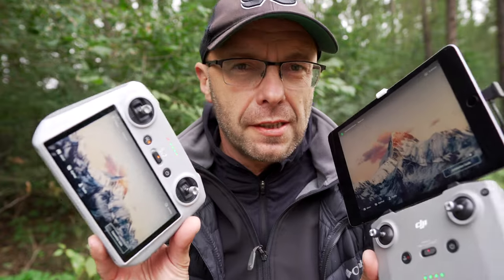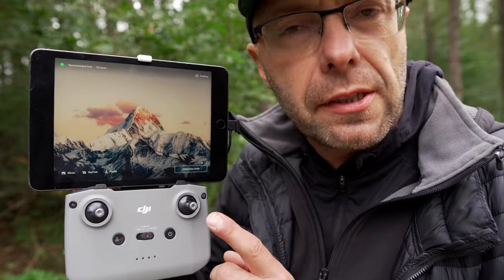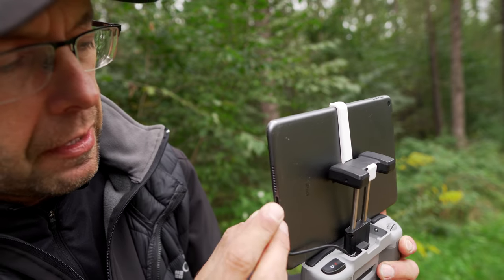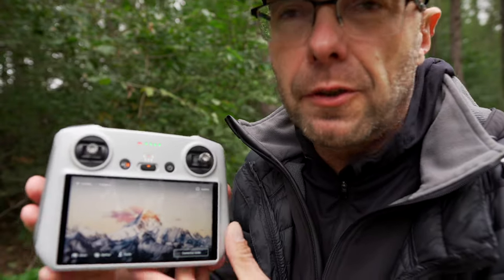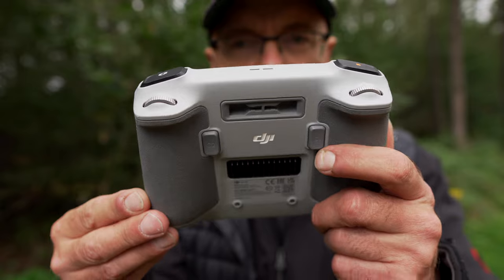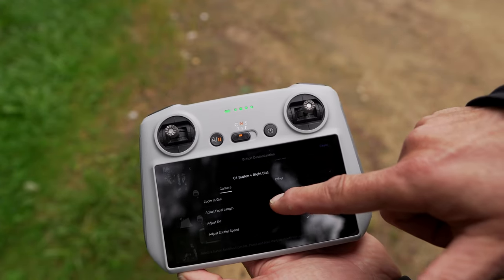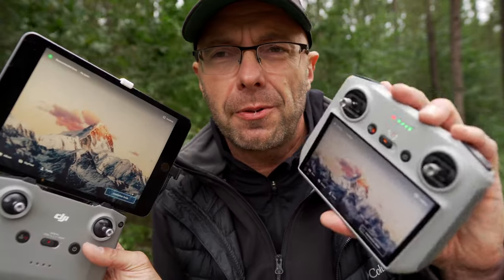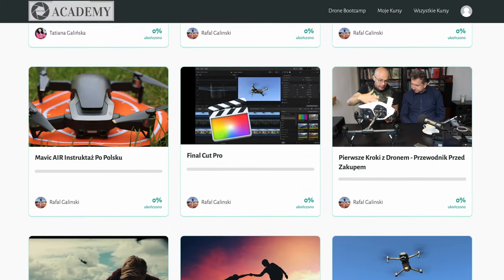DJI RC vs DJI RC N1- porównanie kontrolerów dla DJI Mini 3 PRO i Mavic 3